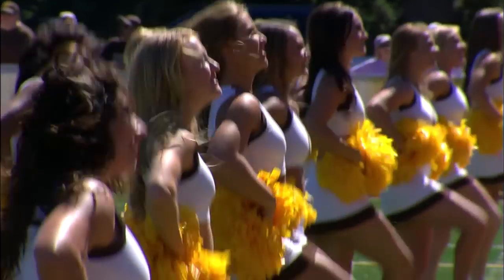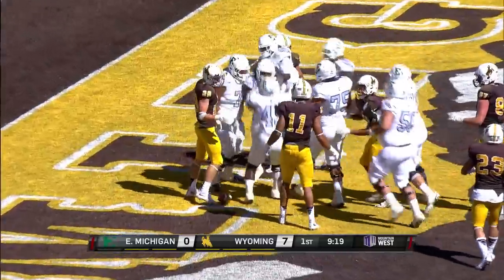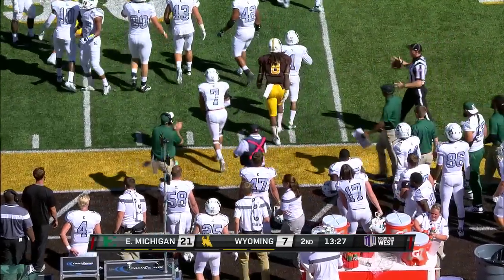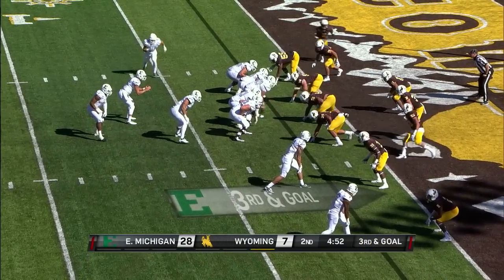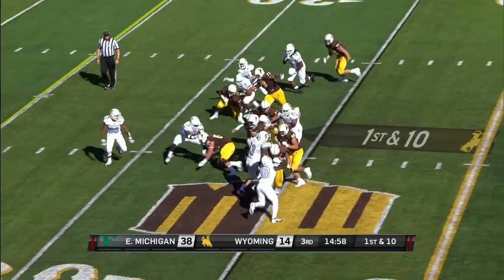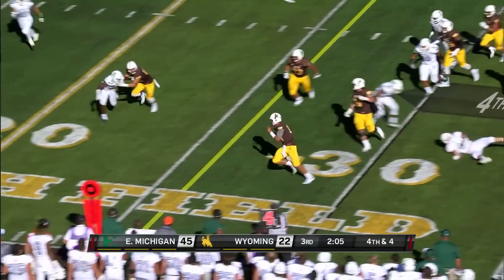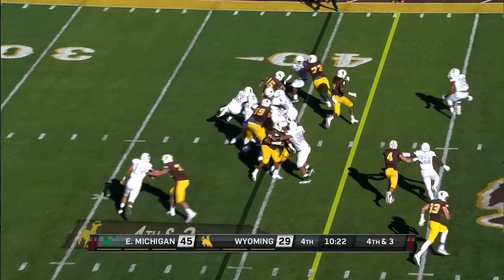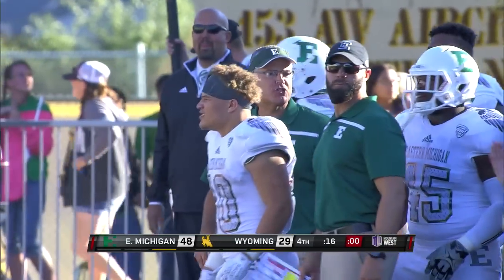Highlights: Football vs. Eastern Michigan (9.12.15)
Highlights from the Pokes game with EMU on 9.12.15 at War Memorial Stadium.

Video Credit: Root Sports